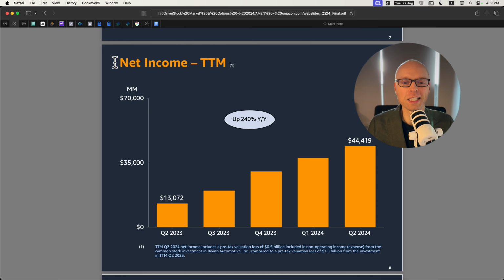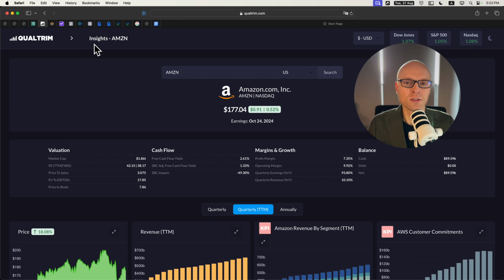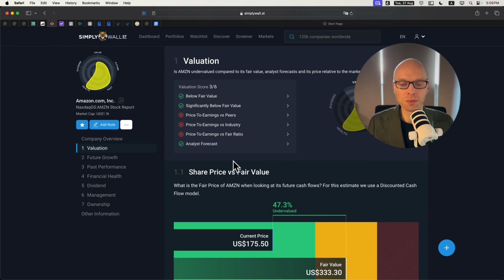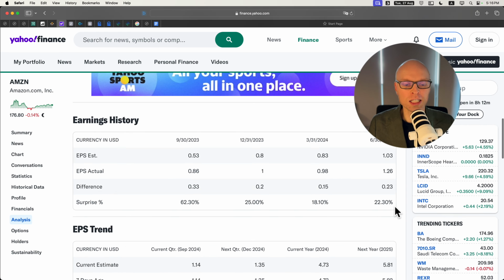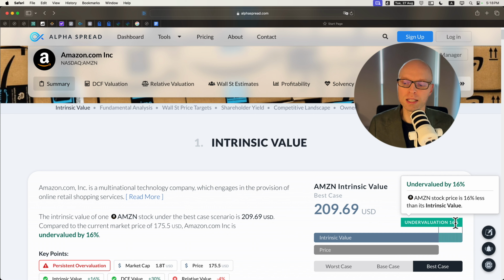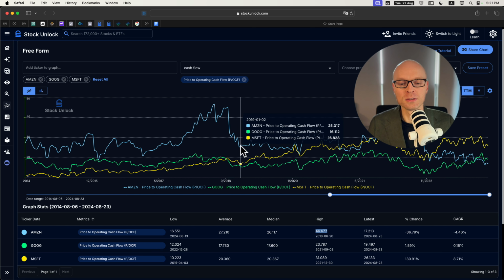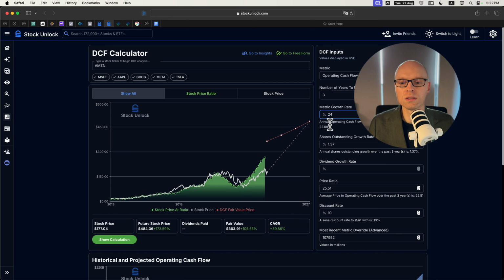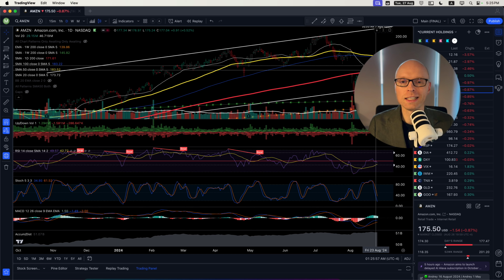Amazon Stock (AMZN): BUY or SELL Now? How to Invest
📊 Day 17: $16,703 - My Portfolio Update. You’ll learn the latest Amazon stock trends, financials, and strategies to make informed decisions.

I personally use their services for stock research. I’m not a licensed financial advisor, and this information isn’t financial advice.